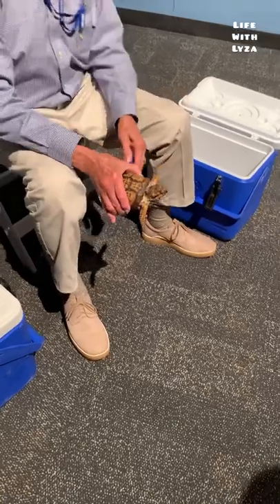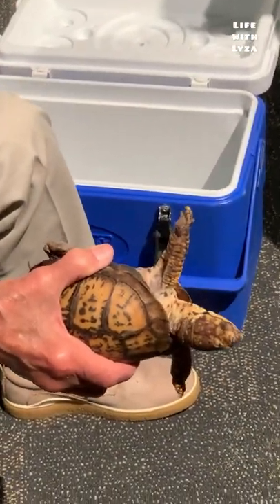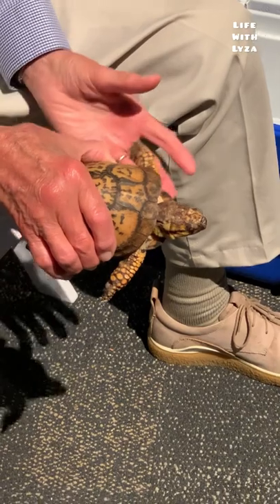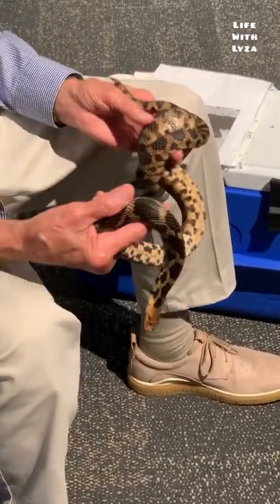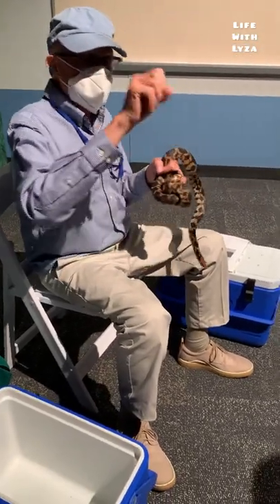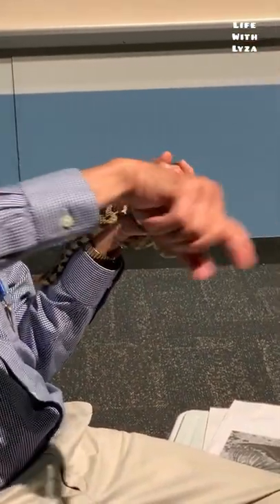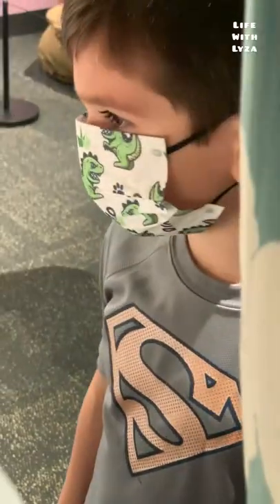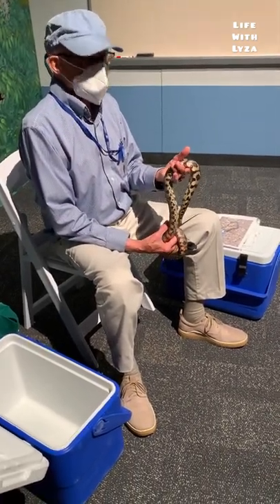Fox Snake | Box Turtle | The Cleveland Museum Of Natural History